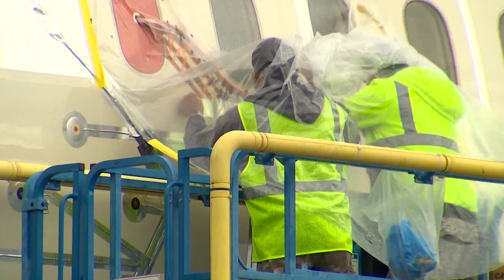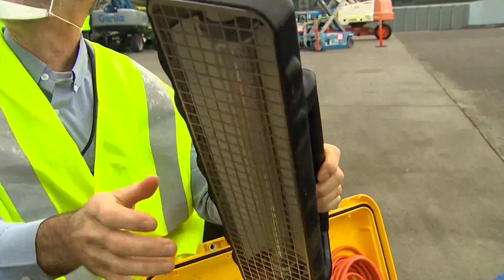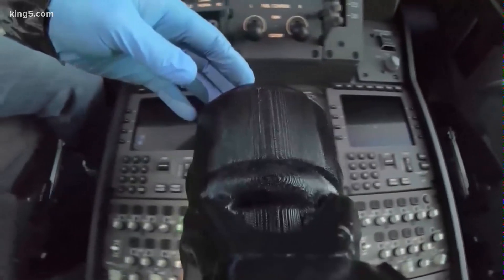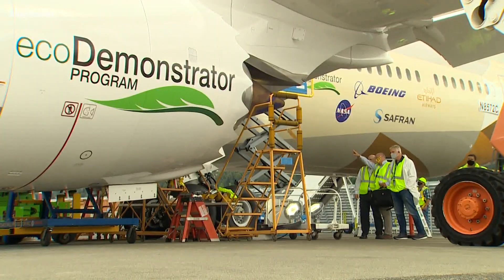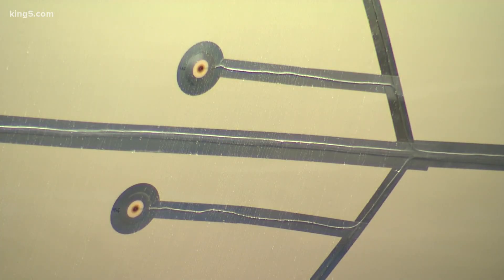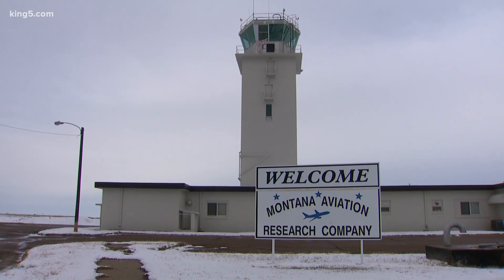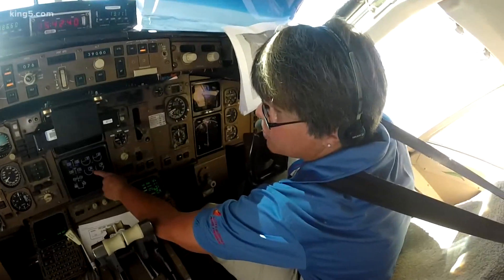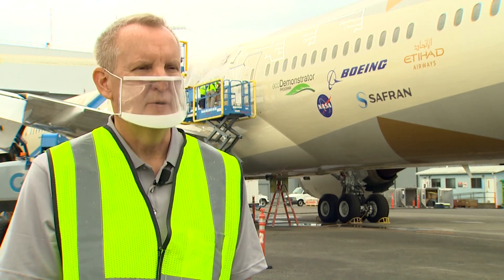Boeing tests new technologies in new 787-10 plane in partnership with Etihad Airways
Boeing is continuing to research new technologies despite the extensive economic damage wrought by COVID-19 on the aviation industry.

In the next few days, a brand new 787-10 will leave Boeing Field in Seattle for the company’s private airport in the quiet emptiness of Glasgow, Montana.

The plane is called an ecoDemonstrator, which has been temporarily modified to try out new technologies. Since 2012, this Boeing program has tested hundreds of new technologies in partnership with different airlines.

This airplane was outfitted in partnership with its new owner, Etihad Airways. Other partners include NASA and aviation company Safran Landing Systems, which will test multiple new technologies, including two ways to kill COVID-19 virus on surfaces inside the plane.